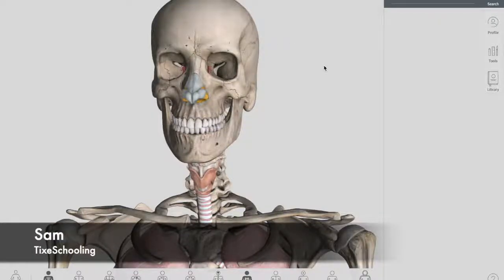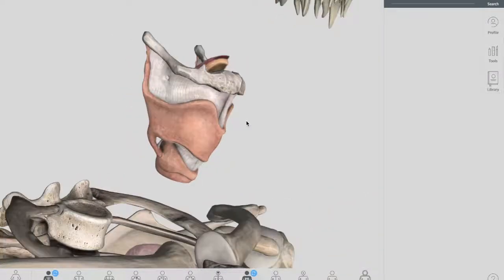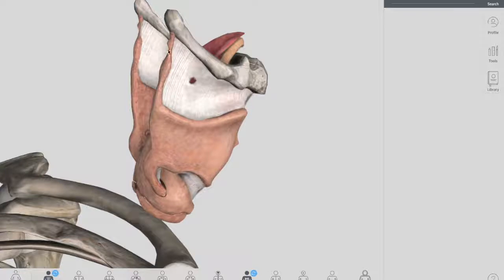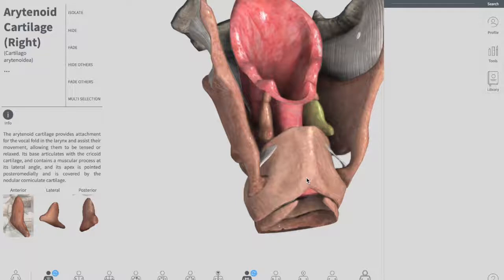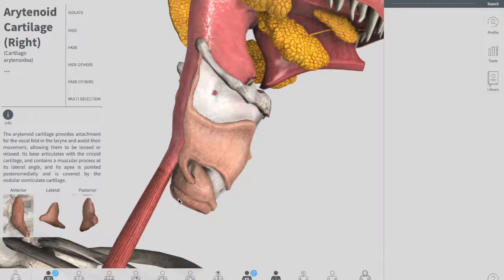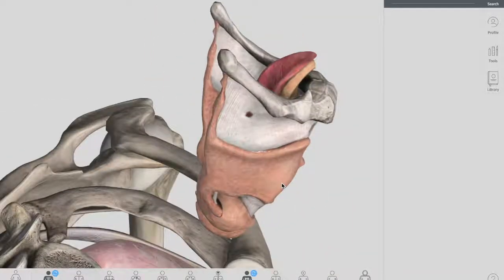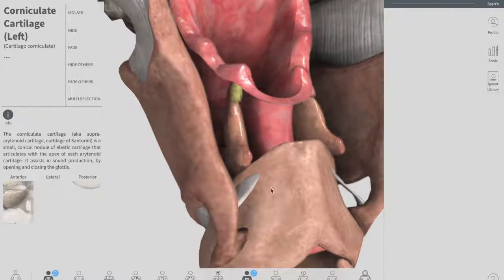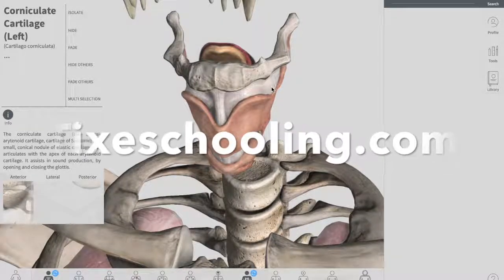Laryngeal Cartilages | Larynx | Anatomy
This video is on 2 groups of laryngeal cartilages ...